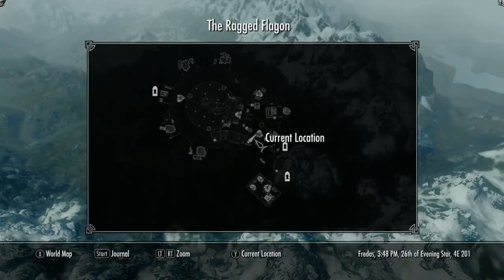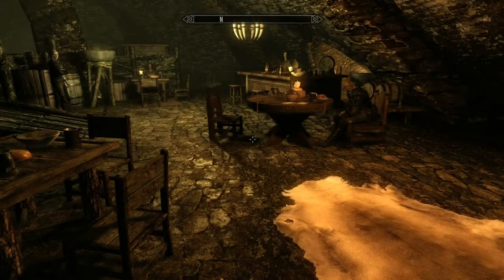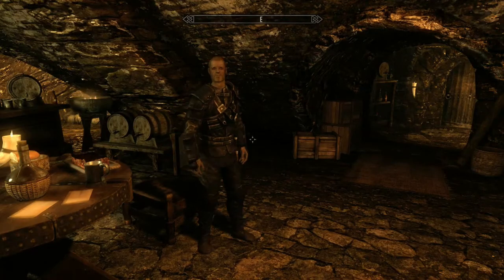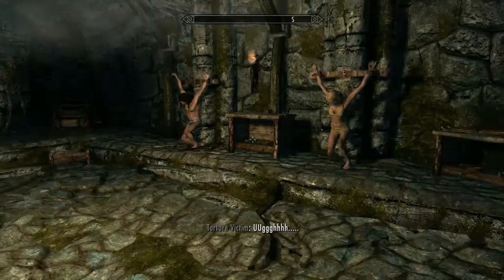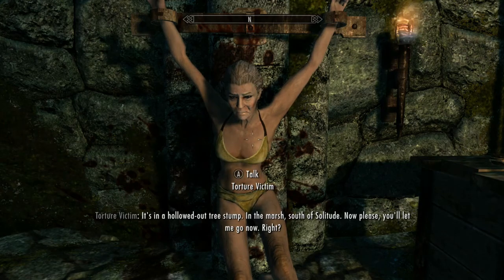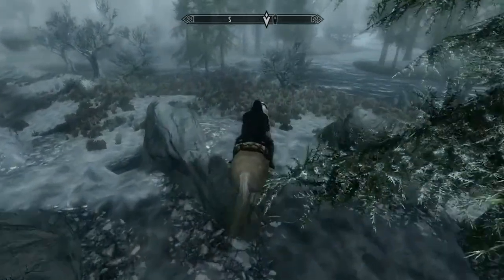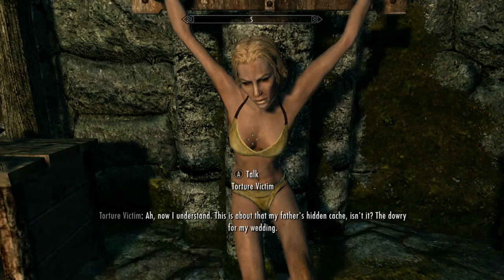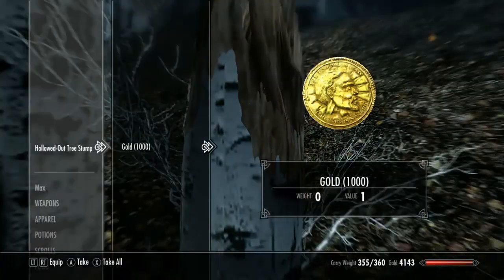Skyrim: Secret Torture Chamber Quests! (Easy Gold Coins!)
Thank you guys for watching!  I hope you guys enjoyed the video and got some good use out of it as well!

Check out the last video:
How to get the Ebony Blade: